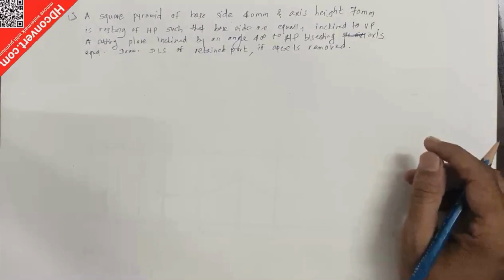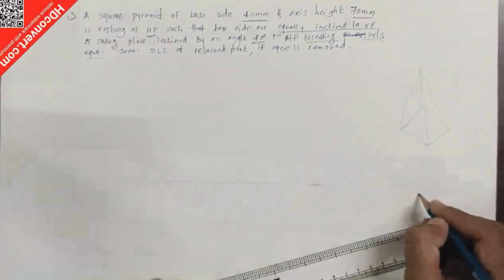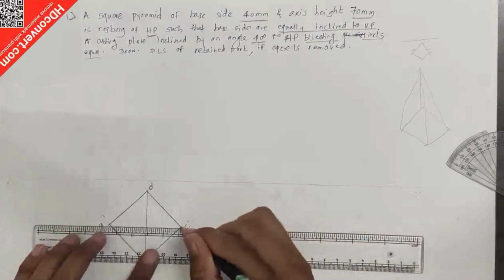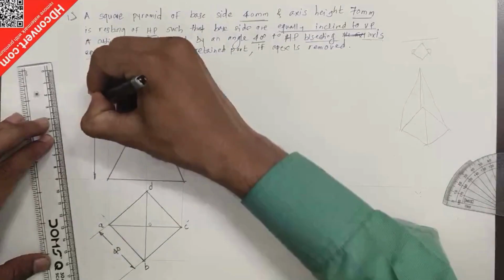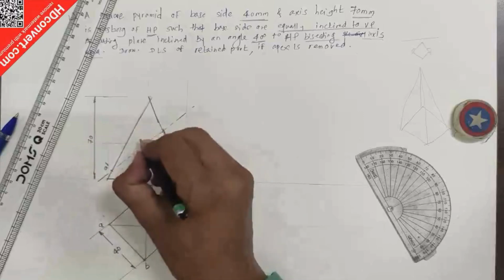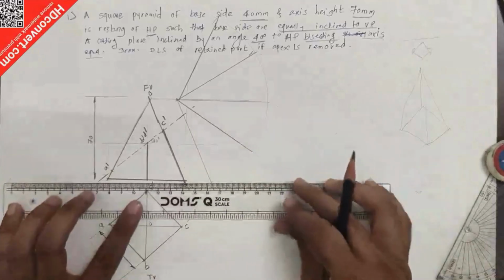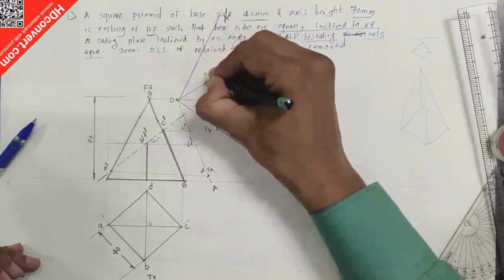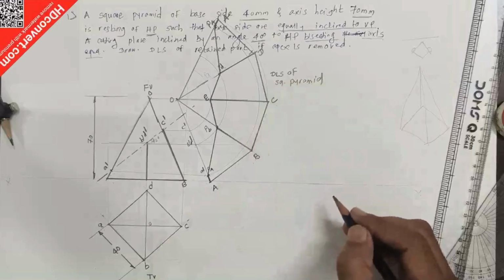Development of Lateral Surface Pyramid